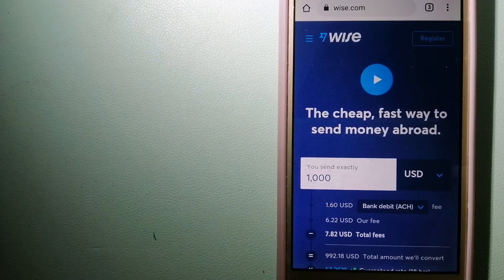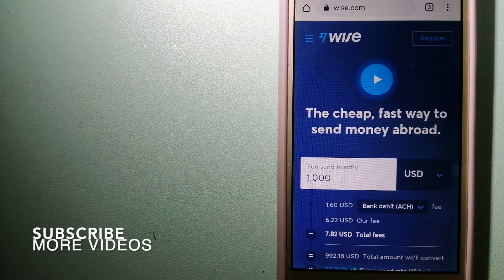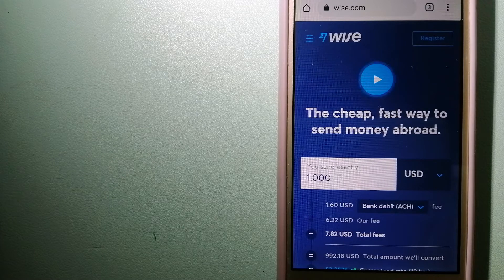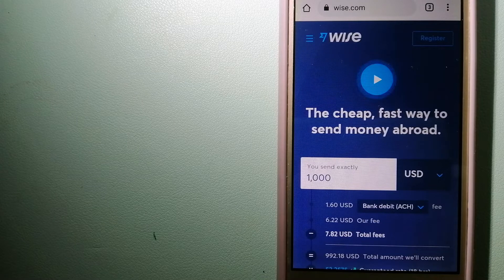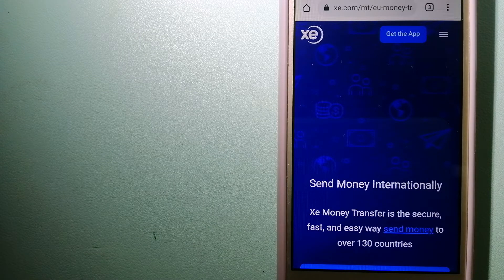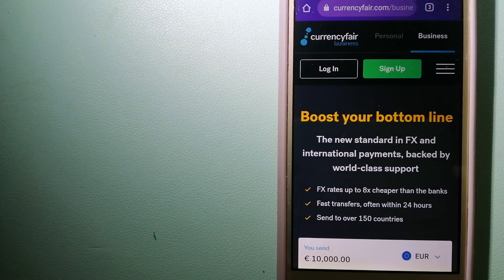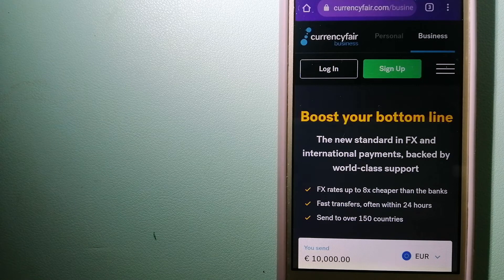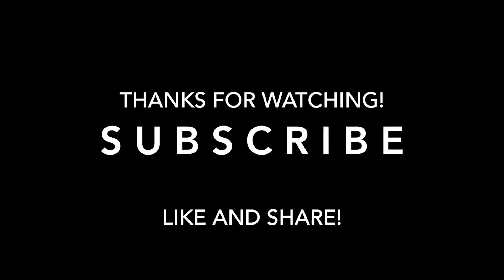🔴 How To Transfer Money Overseas From Hong Kong to Bhutan🔴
Bhutan (/buːˈtɑːn/ (listen); Dzongkha: འབྲུག་ཡུལ་, romanized: Druk Yul [ʈuk̚˩.yː˩]), officially known as the Kingdom of Bhutan (Dzongkha: འབྲུག་རྒྱལ་ཁབ་, romanized: Druk Gyal Khap),[12] is a landlocked country in the Eastern Himalayas, located between China and India. Bhutan is known as "Druk Yul," or "Land of the Thunder Dragon". Nepal and Bangladesh are located near Bhutan but do not share a land border. The country has a population of over 754,000[13] and territory of 38,394 square kilometers (14,824 sq mi) which ranks 133rd in terms of land area and 160th in population. Bhutan is a constitutional monarchy with Vajrayana Buddhism as the state religion.